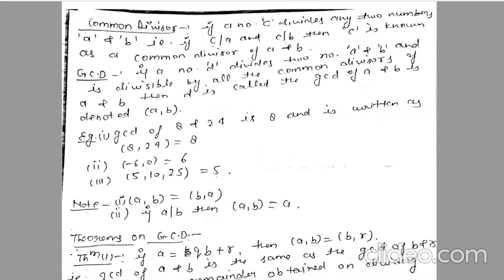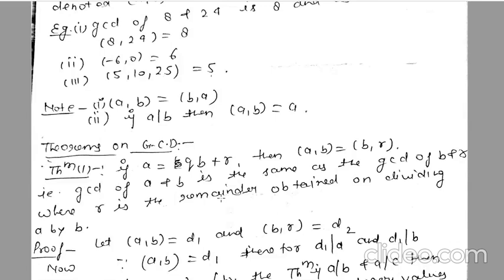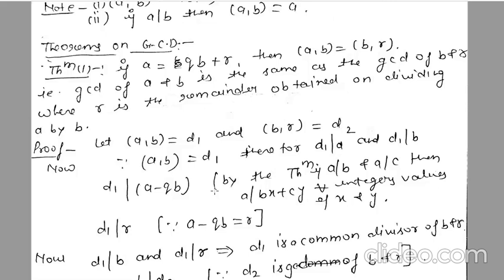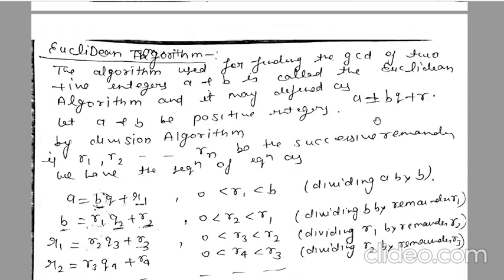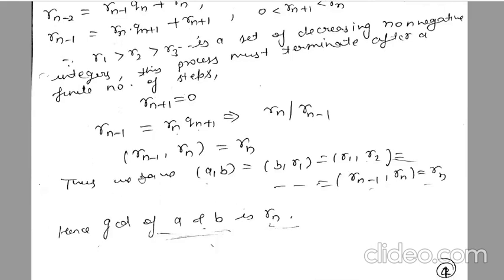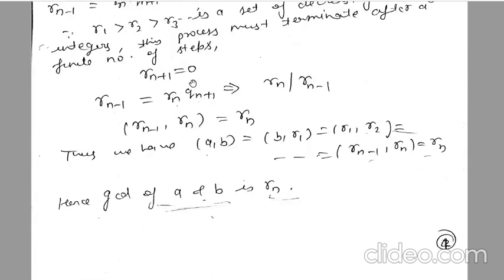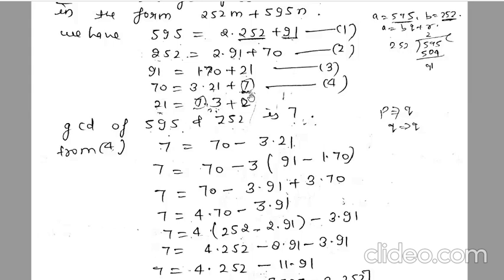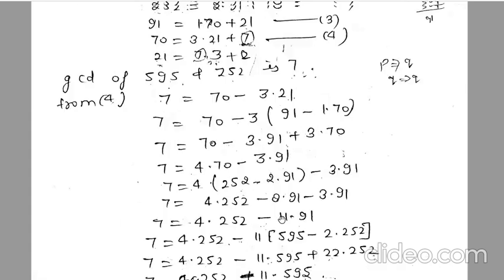SAITM BCA SEM 2 MATHEMATICAL FOUNDATION OF COMPUTER SCIENCE UNIT 4 LECTURE 10